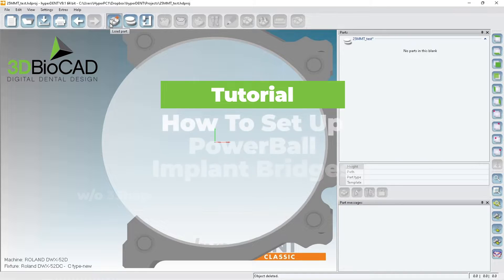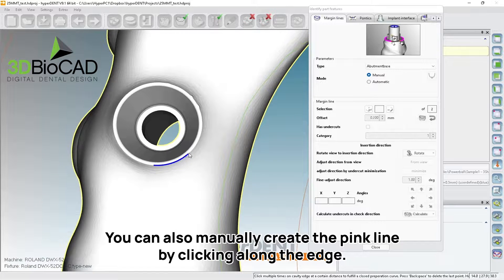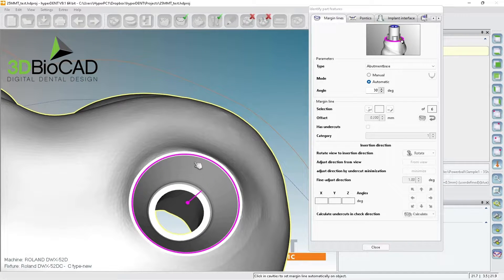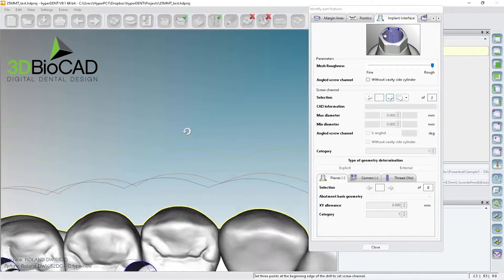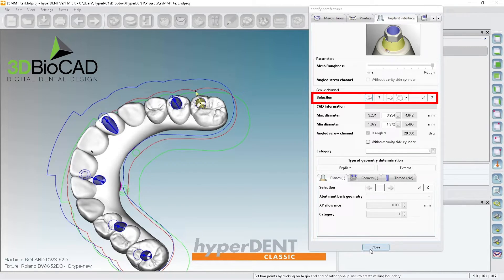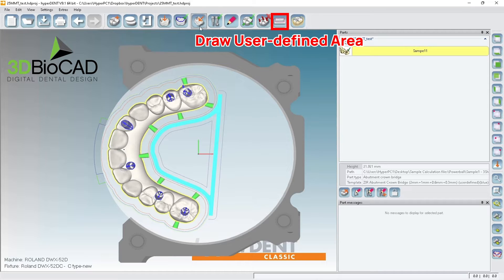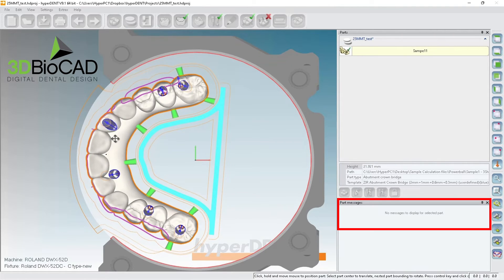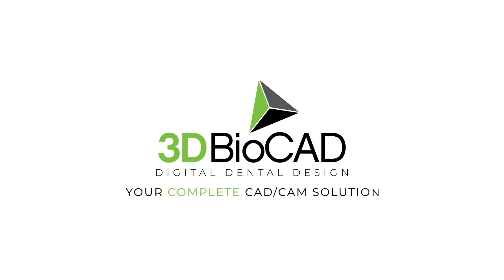How To Set Up PowerBall Implant Bridge l FOLLOW-ME! hyperDENT l 3DBioCAD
This video shows you how to set up an implant bridge without a 3Shape 3SFM file or exocad construction info by using PowerBall Screw by Dr. Jonathan Abenaim on hyperDENT by FOLLOW-ME! Technology Group.

To simplify the process, we may skip some detailed explanations as mentioned earlier.

To watch the video in high resolution, please select 1080p in Settings at the bottom right of the screen.

3DBioCAD is an authorized distributor of the 3Shape, DGShape by Roland, imes-icore, Kulzer, SprintRay, and Prodways located in Seattle, WA. We are backed by 37 years of industry experience and we are dedicated to being your complete digital solution.